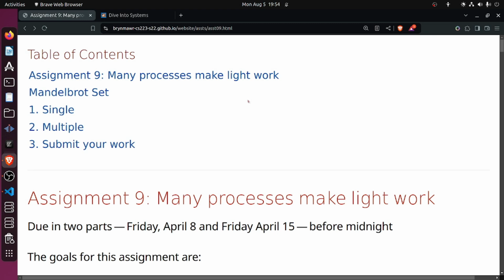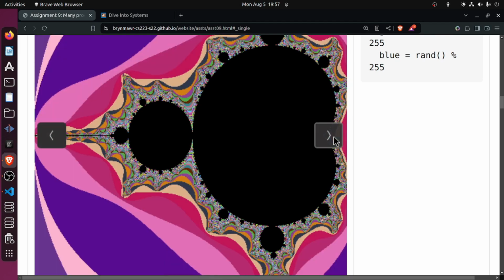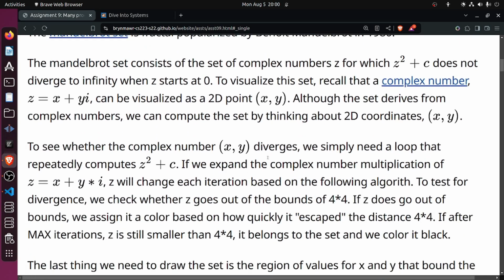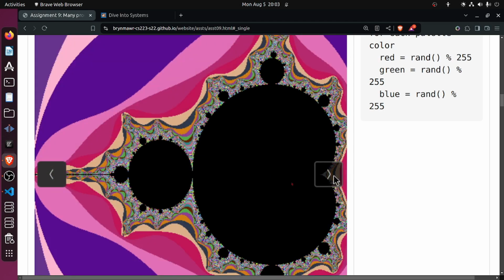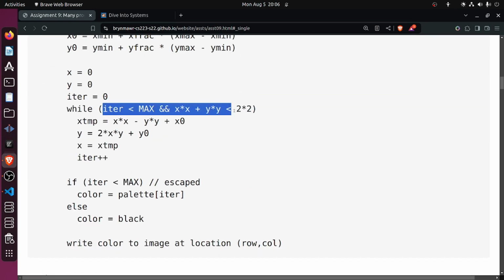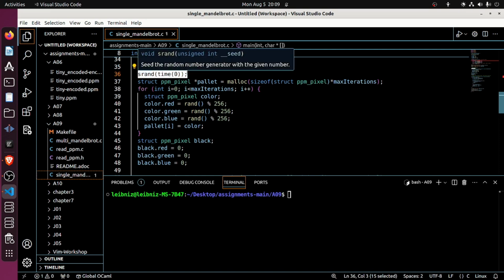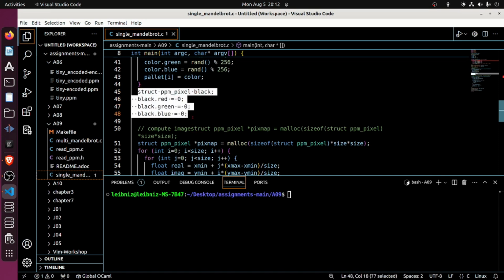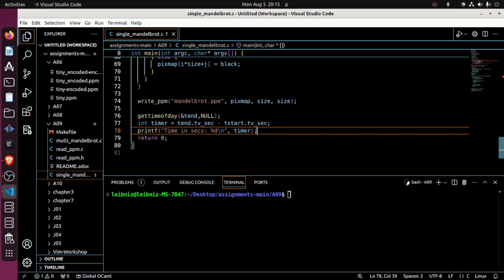Systems Programming - Video 83 - Assignment 9a, Mandelbrot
We look at the beginning of assignment 9 implementing the drawing of the Mandelbrot set as a PPM.  We use the system clock to time how long the computations take.